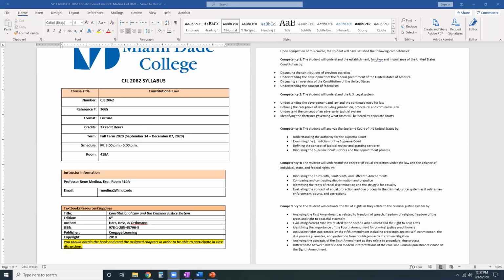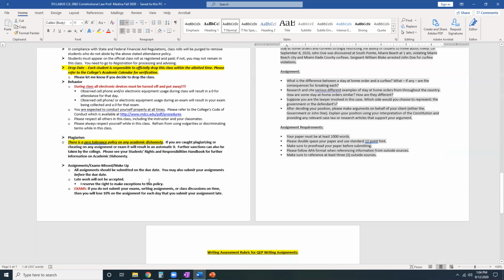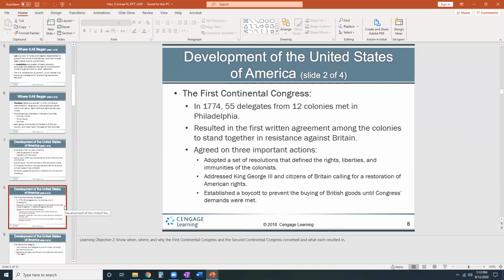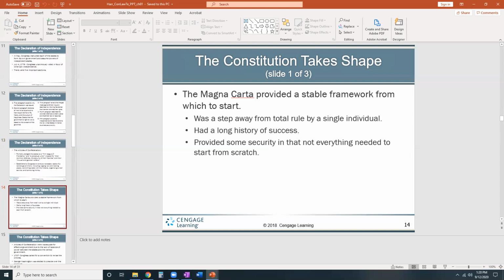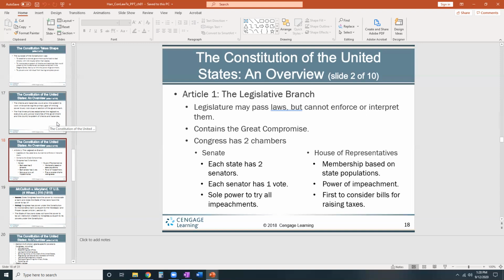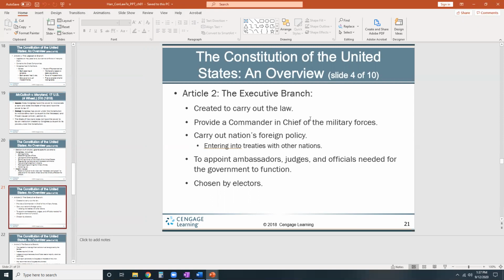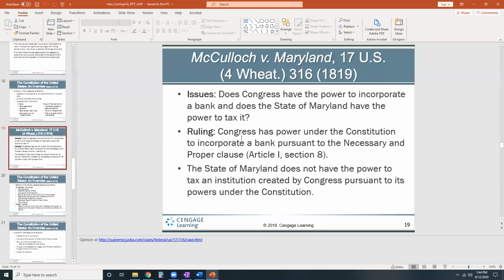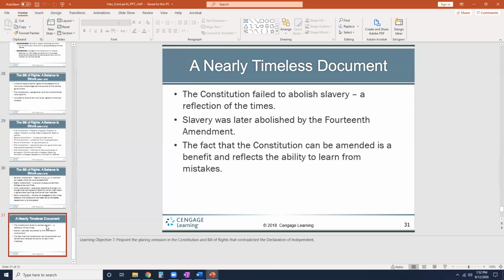Week #01 - Chapter #01 MDC Constitutional Law Class Video Lecture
Video for MDC's first week of class (for the week of 9/14/2020).